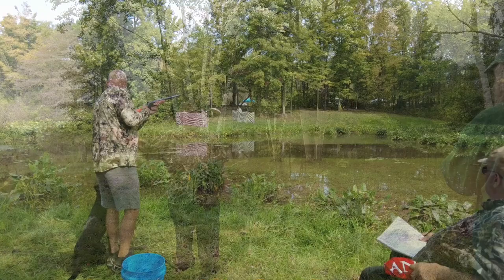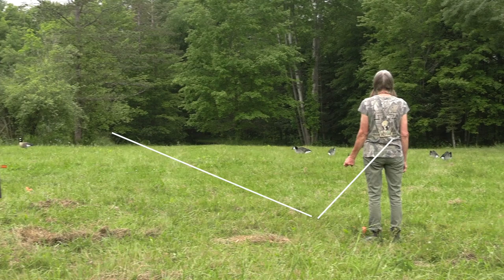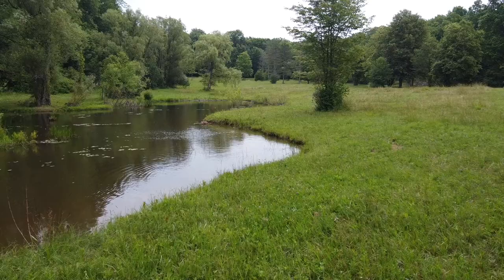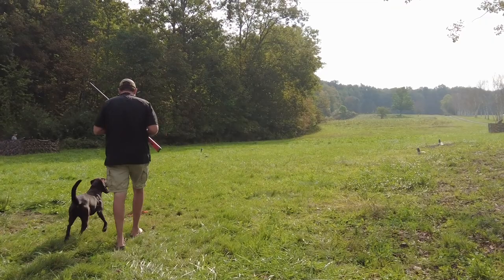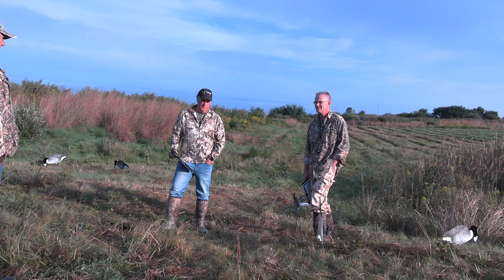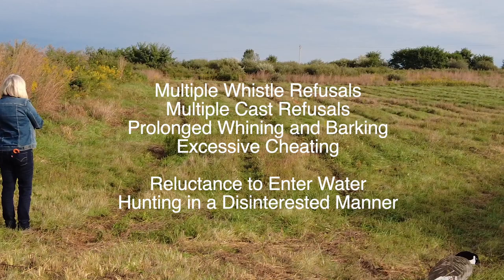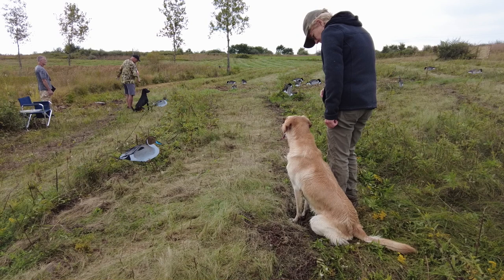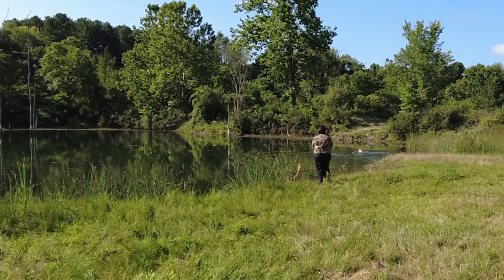A DEEP DIVE INTO THE AKC SENIOR HUNT TEST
Thinking about running the AKC Senior Hunt Test?  This video will tell you what to train for and what the judges are looking for.

0:00 Introduction
2:57 Elements of the Test
10:23 Scoring
12:20 Cuyahoga Valley Pre-Test Discussion
17:00 Cuyahoga Valley First Series
30:00 Cuyahoga Valley First Series Wrap Up
36:15 Blind Placement
39:25 Setup in the Field
41:36 Shouldering the Gun
43:57 Sequence of the Elements
46:41 Cuyahoga Valley Water Series
52:05 Walkups and Walkouts
55:20 Diversion Birds and Shots
59:29 Minor Dog Faults
1:02:10 GPGRC Land Test
1:07:16 Leashes
1:07:54 Controlled Break
1:08:50 Challenging a Blind
1:10:00 Types of Marks
1:11:49 Water Entries
1:12:34 Live Flyers
1:13:33 Coming to the Line
1:15:15 Working at the Line
1:15:49 Creeping and Controlled Breaks
1:20:42 GPGRC Water Test
1:21:21 Breaking
1:21:49 Mom and Pops
1:22:30 Handling the Birds
1:23:41 Water Blind
1:25:10 Watching Your Dog
1:26:25 Handling on a Mark
1:28:32 Area of the Fall
1:29:10 Switching
1:30:05 Ohio Valley RC First Series
1:38:30 Walkup
1:39:50 Cover Factors on Land Blinds
1:42:00 Noise on Marks
1:44:54 Second Dog Runs First Series
1:50:24 Moderate Dog Faults
1:52:15 Challenging the Blinds & Scalloping
1:55:03 Serious Dog Faults
1:57:15 Scoring Blinds
2:03:13 OVRC Second Series
2:07:13 Test Dogs
2:09:14 Diversion Bird
2:11:00 Second Dog Runs the Series
2:15:25 Unplanted Blinds
2:19:45 Re-running Dogs
2:21:22 GPLRC Land Test
2:22:44 Terrain as a Factor on Blinds
2:24:36 Tips from the Judges
2:27:45 GPLRC Water Test
2:37:35 Final Thoughts